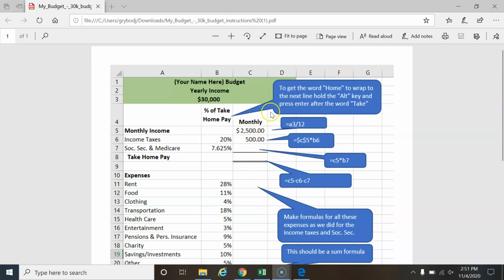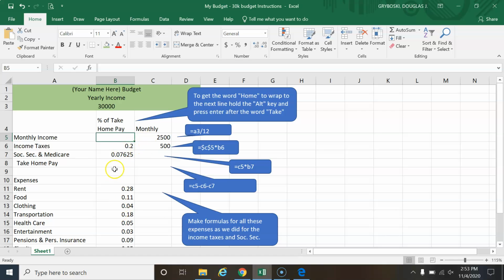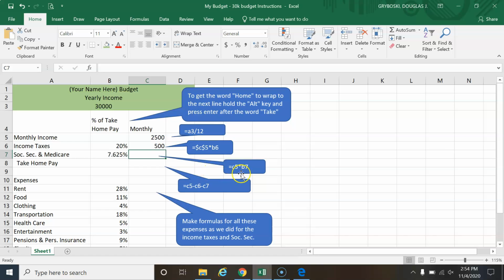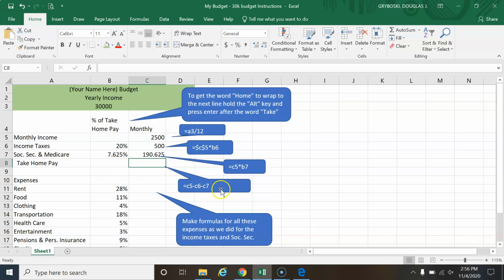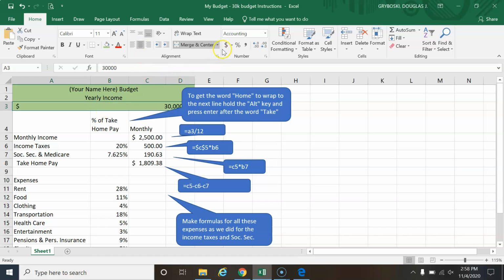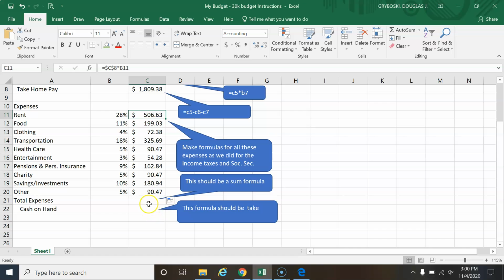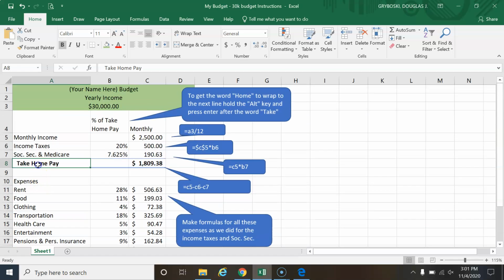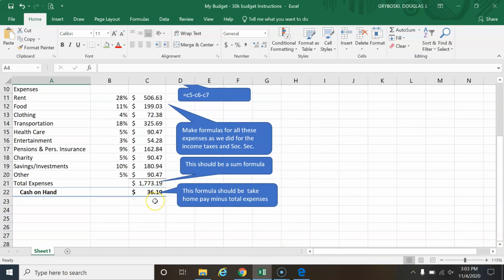My Budget - 30k Budget Answer for Computer Apps